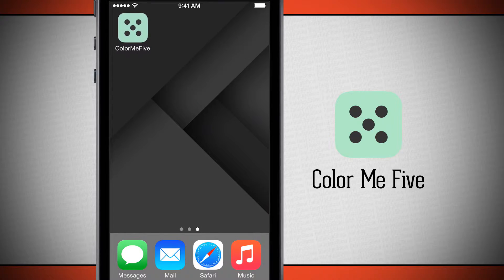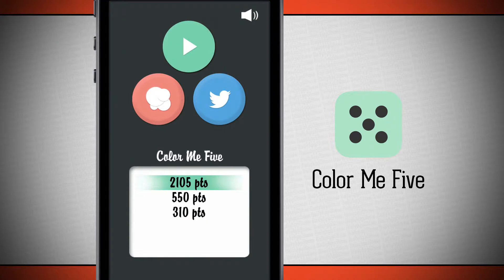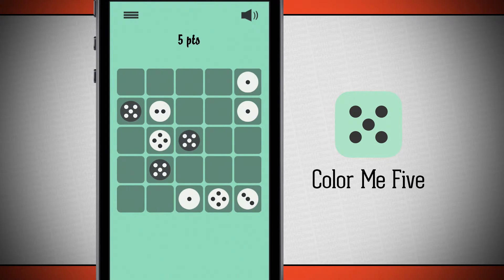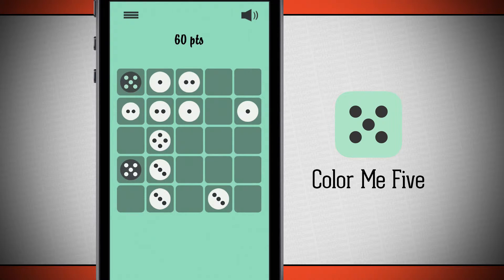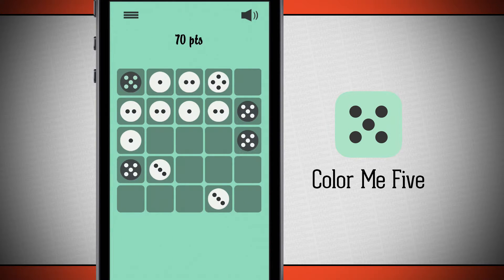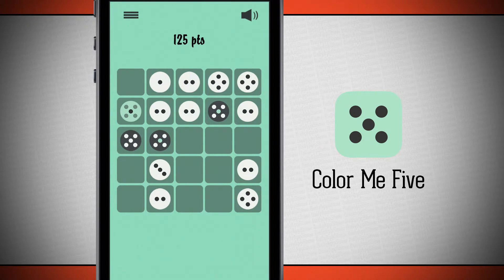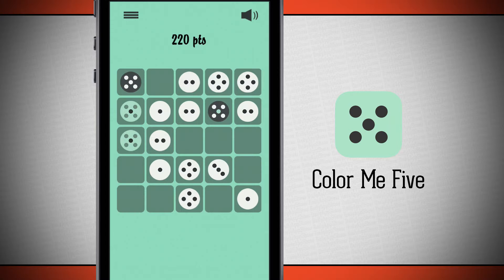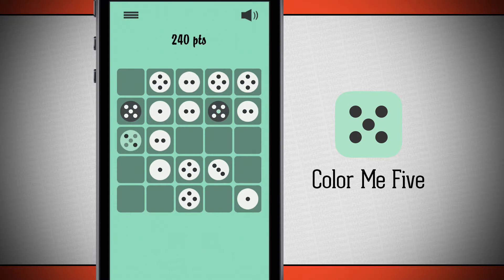Color Me Five iPhone App Demo - DailyAppShow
Color Me Five is an insanely addictive and utterly original gaming experience that takes seconds to figure out, minutes to start enjoying, but perhaps a lifetime to completely master -- which means that you won’t get bored and there’s always a fun new challenge ahead!